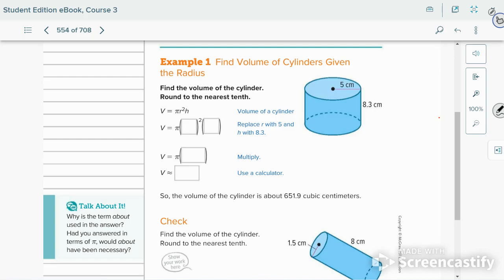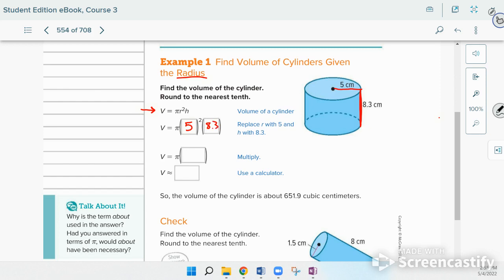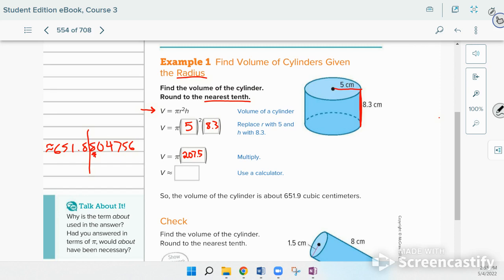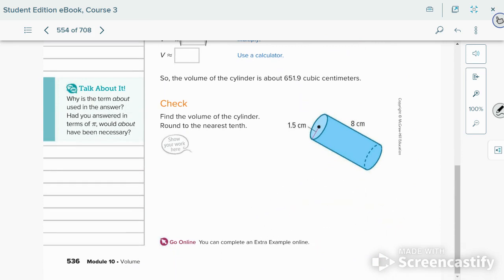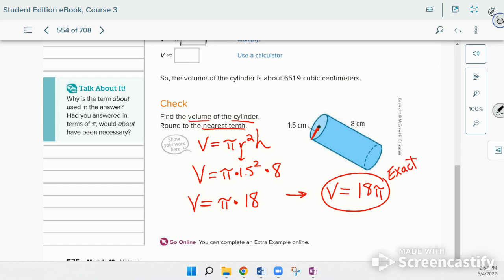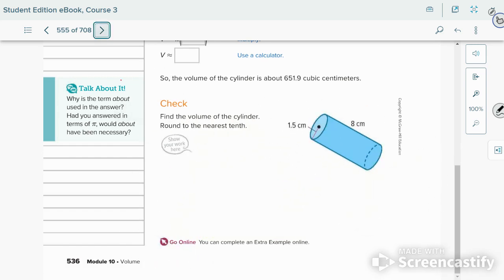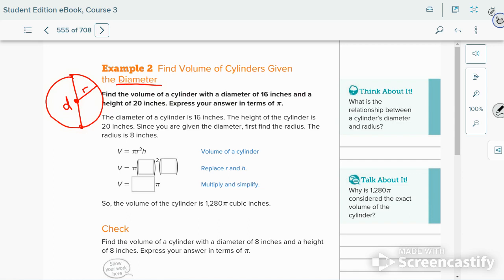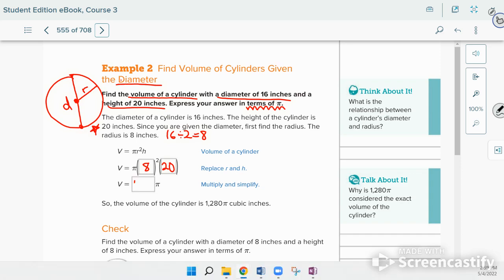RMC3M10 Lesson 10-1 Part 3